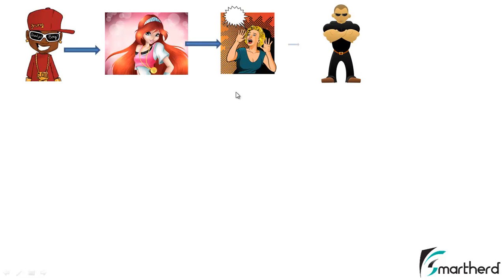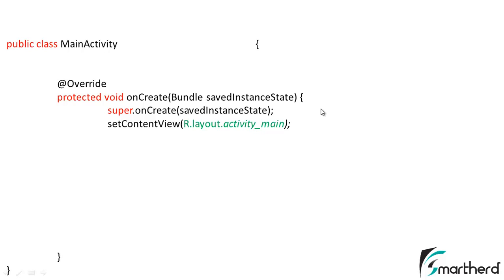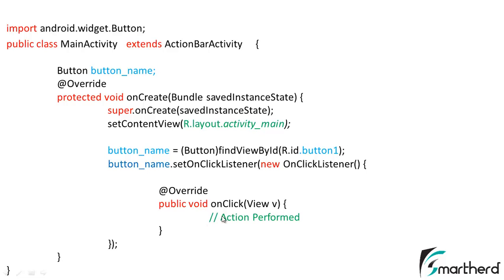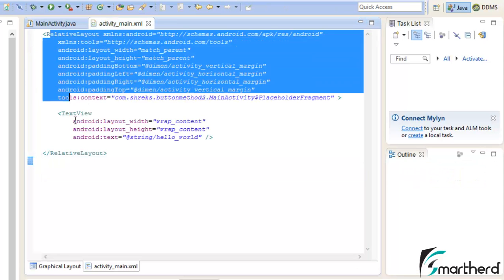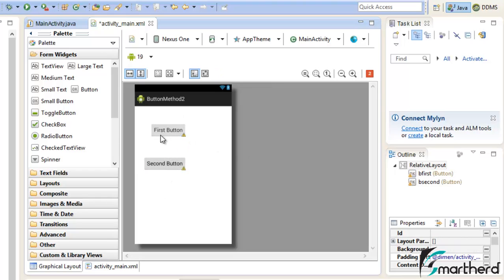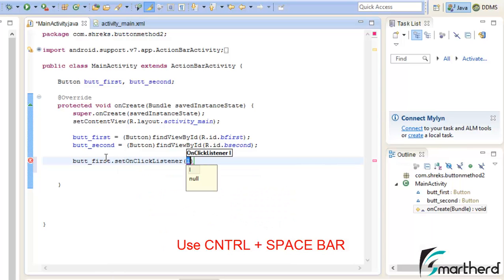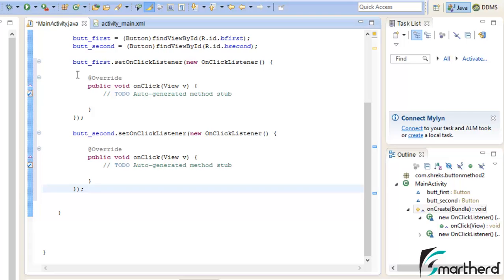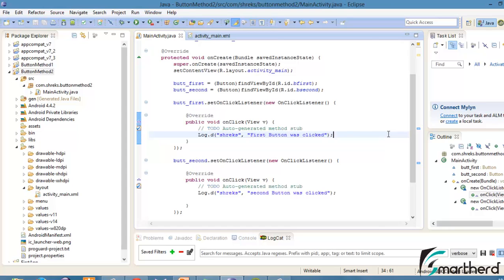#16 Android Tutorial : Button Part - 4 Method - 2 onClickListener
It shows the second method to implement onClickListener. It describes how to create on click listener using a object variable of the button onClickListener in android. .